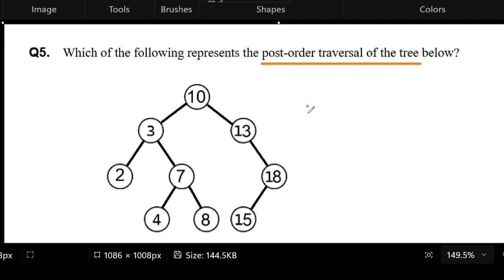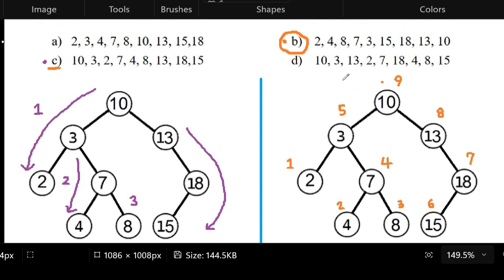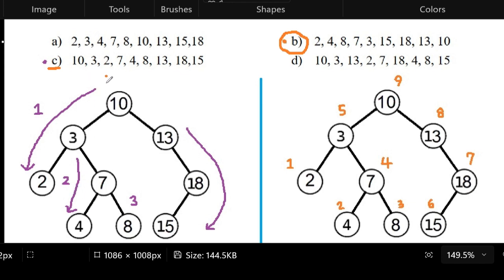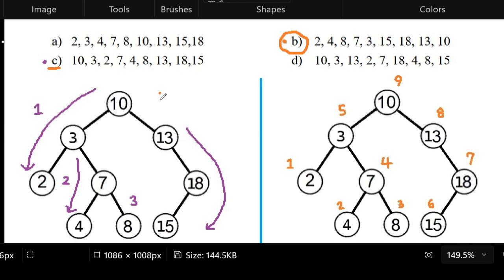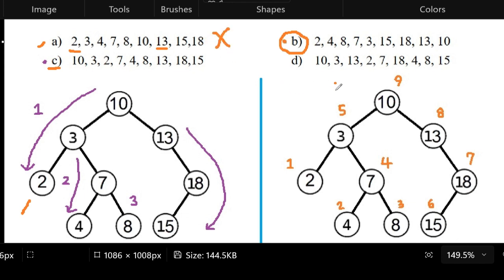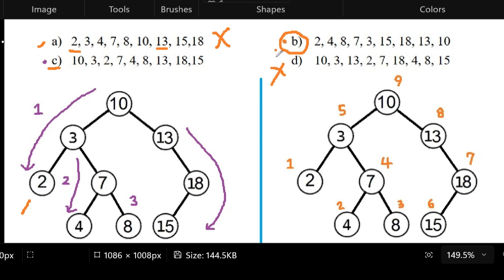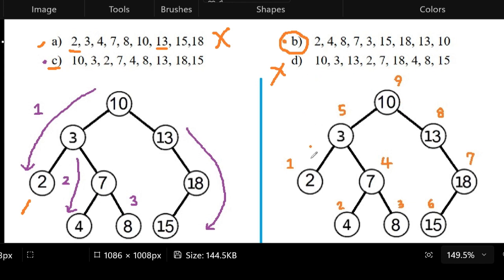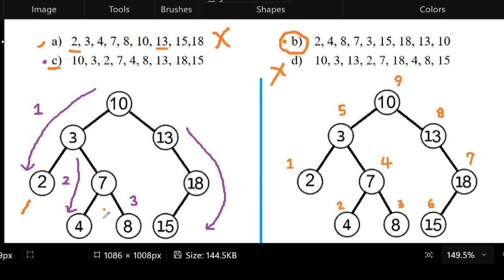PhilNITS April 2024A FEQ5: Post-order traversal of tree? | Answer with Explanation